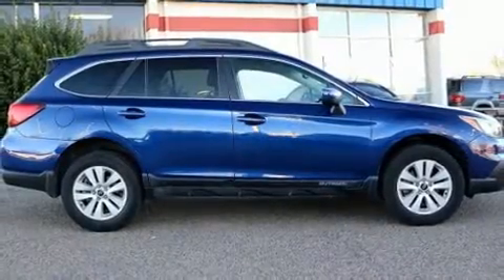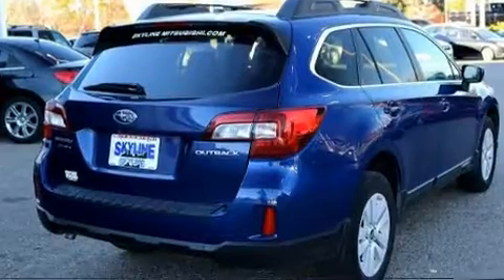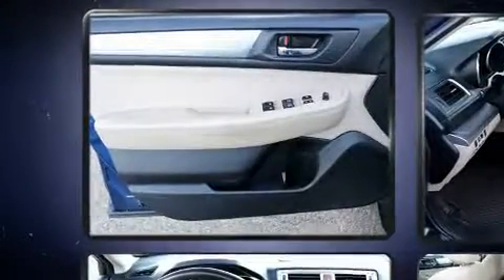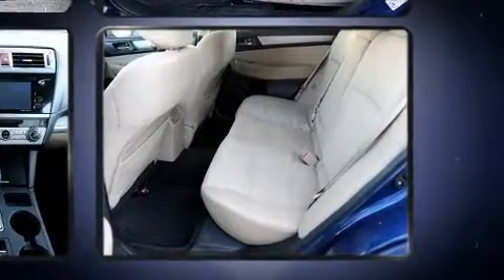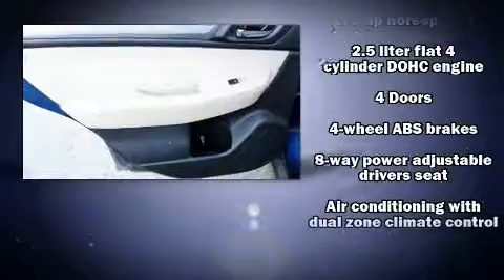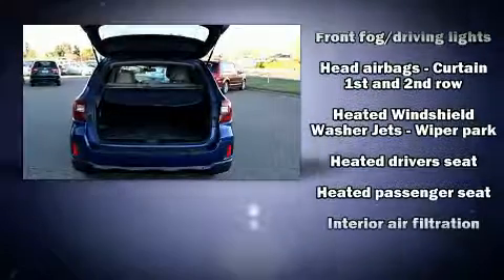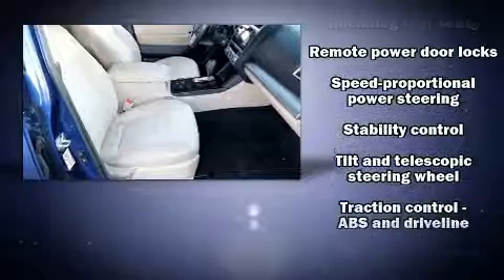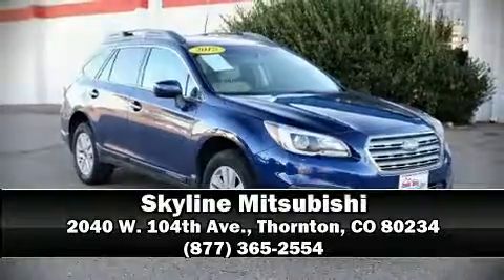2015 Subaru Outback 2.5i Premium in Thornton, CO 80234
Skyline Mitsubishi
2040 W. 104th Ave.

Take command of the road in the 2015 Subaru Outback. With just over 40,000 miles on the odometer, this 4 door sport utility vehicle prioritizes comfort, safety and convenience. Under the hood you'll find a 4 cylinder engine with more than 170 horsepower, providing a smooth and predictable driving experience. A wealth of standard features means that you no longer have to sacrifice. Like all wheel drive, 1-touch window functionality, heated seats, fully automatic headlights, telescoping steering wheel, remote keyless entry, a roof rack, and cruise control. Premium sound drives 6 speakers, providing you and your passengers a sensational audio experience. Subaru ensures the safety and security of its passengers with equipment such as: dual front impact airbags with occupant sensing airbag, head curtain airbags, traction control, brake assist, anti-whiplash front head restraints, ignition disabling, and 4 wheel disc brakes with ABS. For added security, dynamic Stability Control supplements the drivetrain. Our team is professional, and we offer a no-pressure environment. They'll work with you to find the right vehicle at a price you can afford. Stop in and take a test drive!